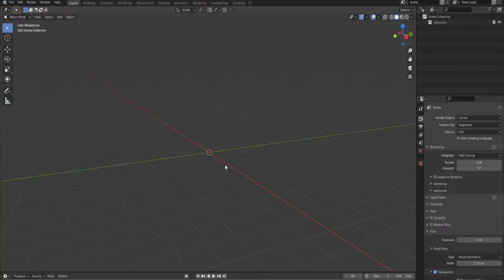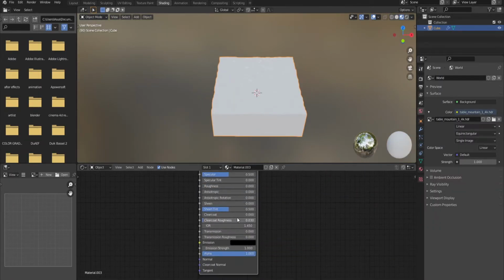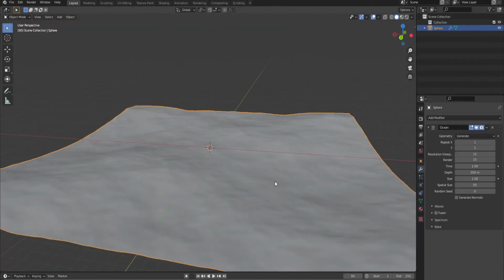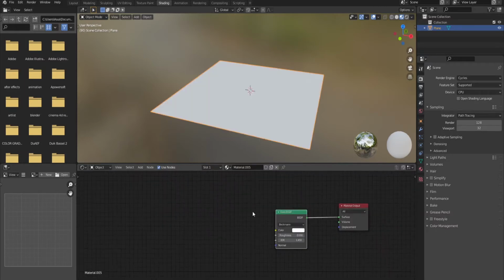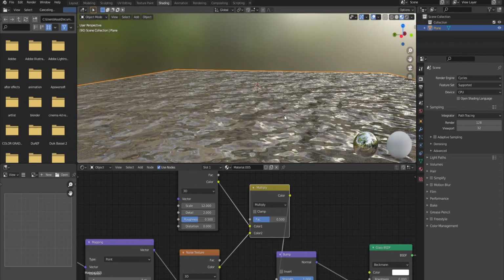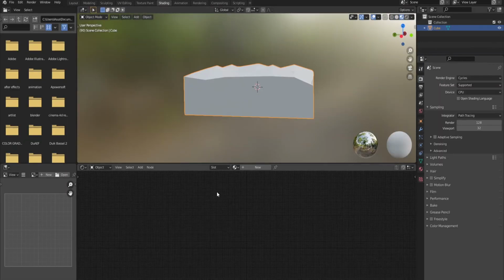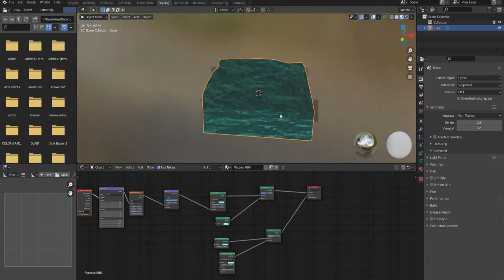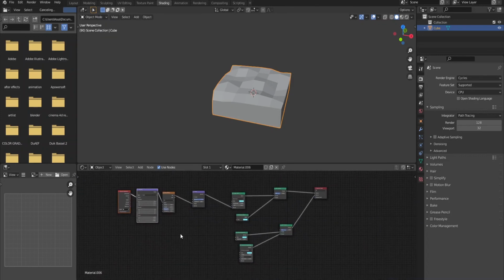4 Ways to create the perfect water in blender !!!! (tutorial)